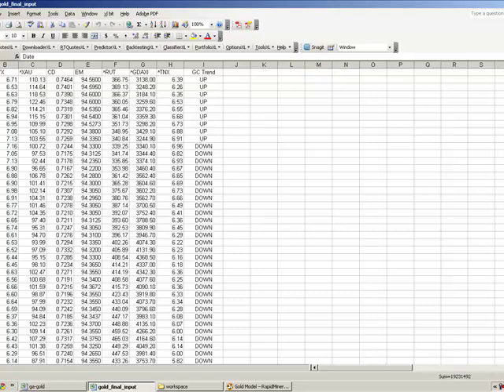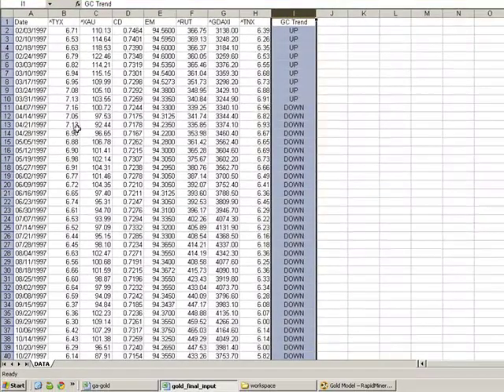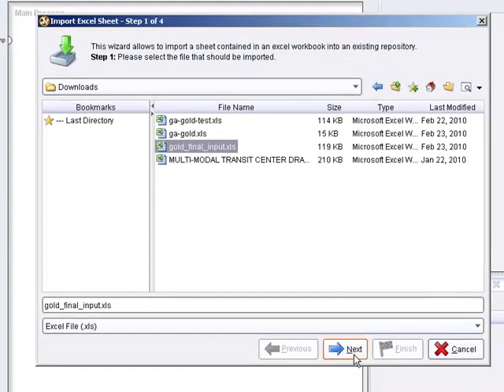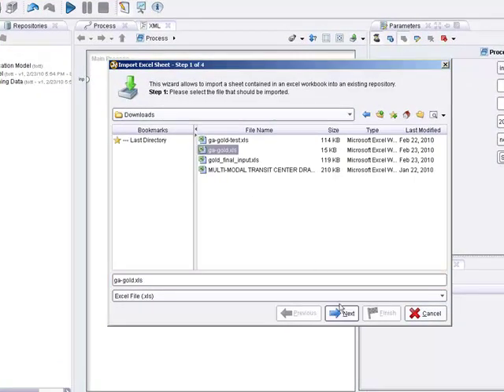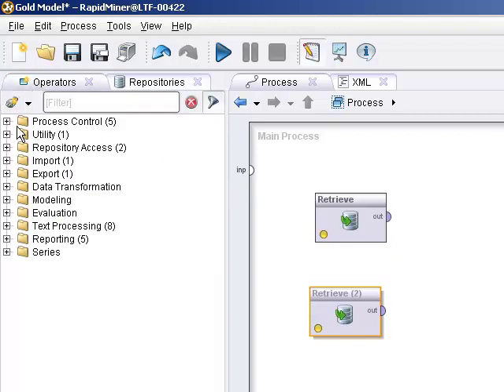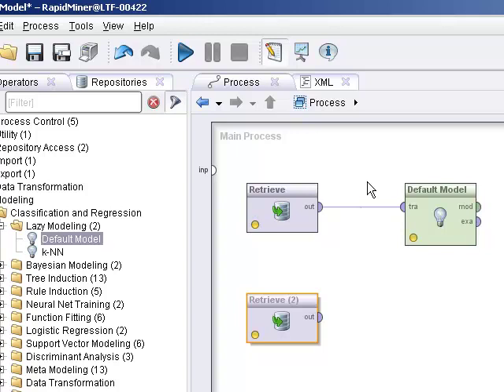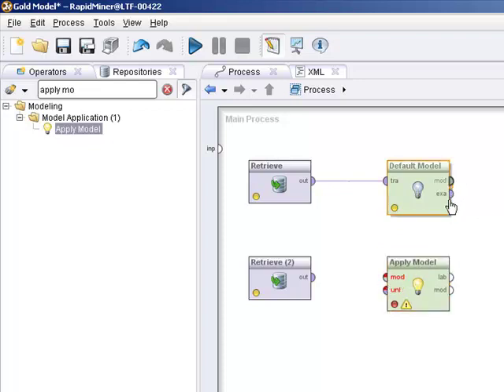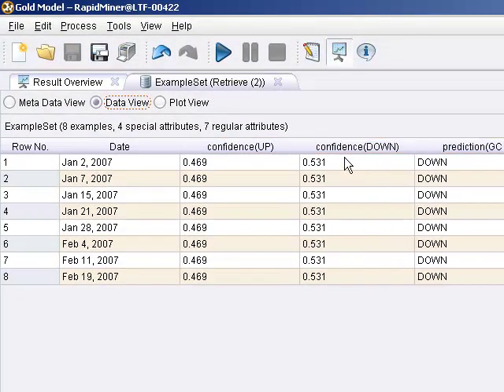Rapidminer 5.0 Video Tutorial #2 - Building a Gold Classification Trend Model Part 1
The second Rapidminer 5.0 tutorial. In this video we begin to recreate the original written NMT YALE/Rapidminer tutorials into version 5.0. This videos shows how to import training and prediction data, add a classification learner, and apply the model.

Part of the RapidMiner 5.0 tutorial series from Neural Market Trends covering machine learning, classification models, and predictive analytics with RapidMiner.